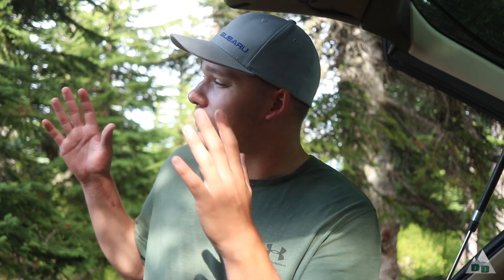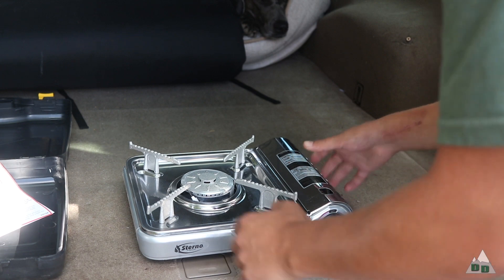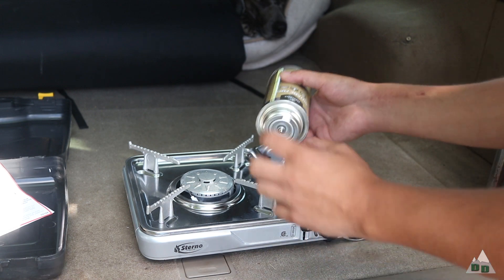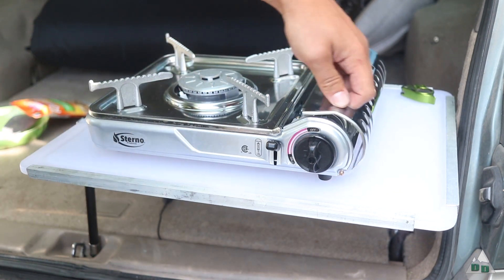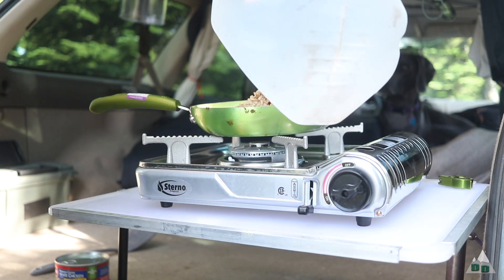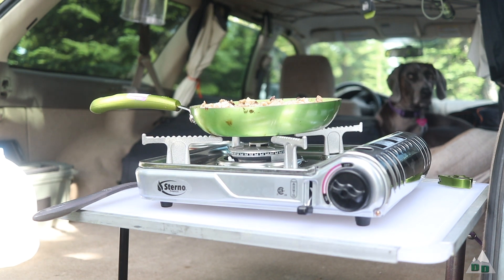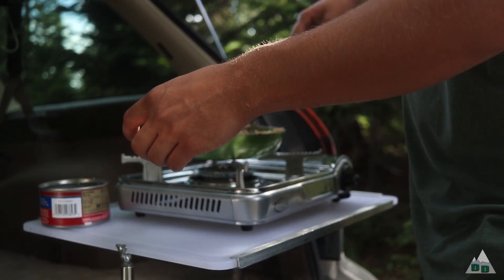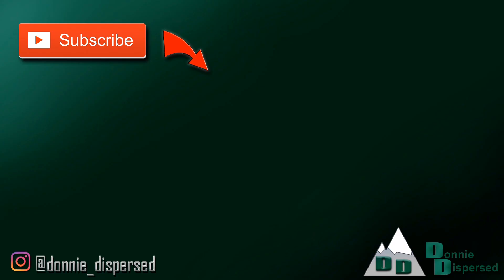$25 STERNO Butane Stove Review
Today I'm talking about this 7,000 BTU butane camp stove by Sterno. It's a budget friendly cooking option at around $25 in price. And it performs quite well considering that price. The only thing I really wish was higher quality was the case as it already broke after just a few months of use and storage in the back of the car. Sterno also has a few different similar butane stove models that have a higher BTU output, but they do not come in this stainless body. I'm pretty satisfied with this unit. And i'll continue to use it so long as it performs.